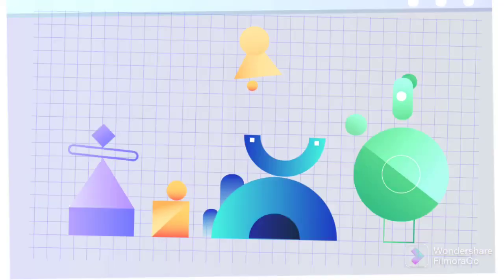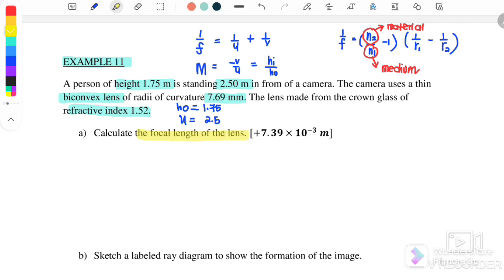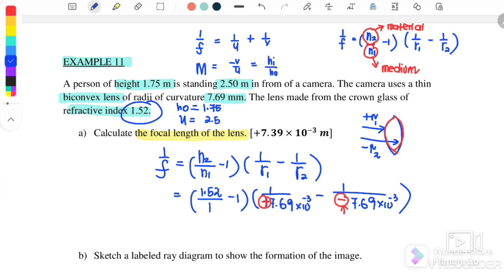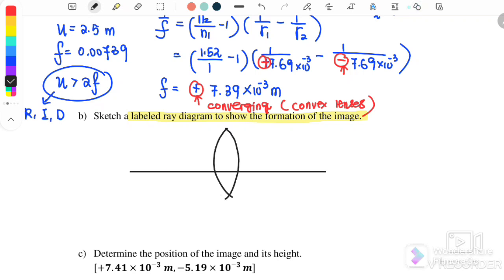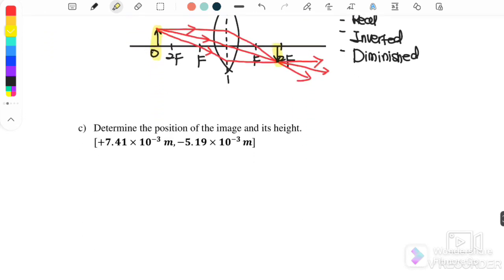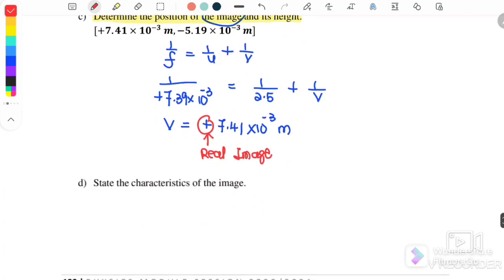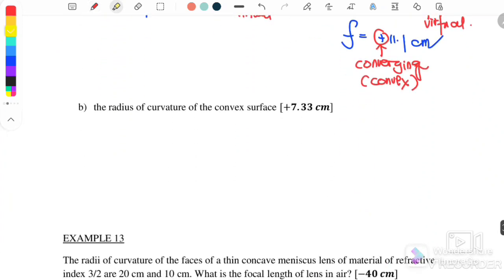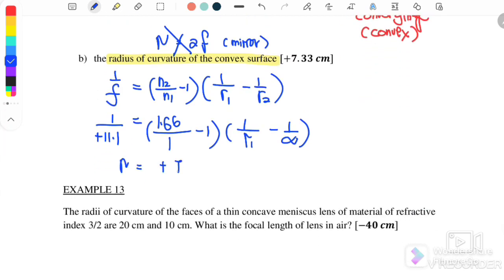《7.3》THIN LENSES || GEOMETRICAL OPTICS || SP025 || PHYSICS